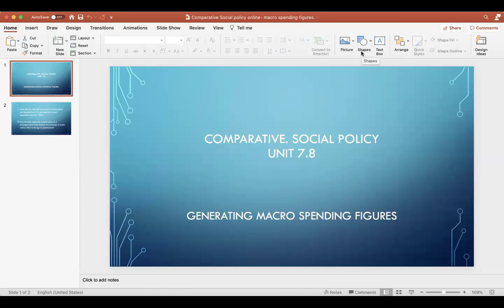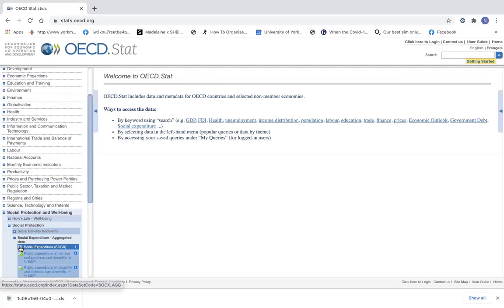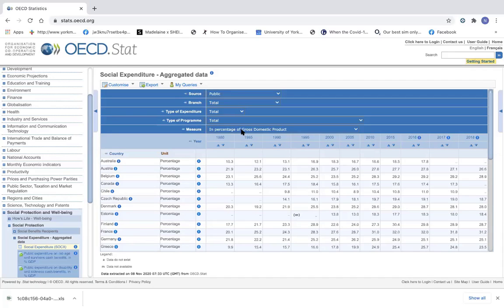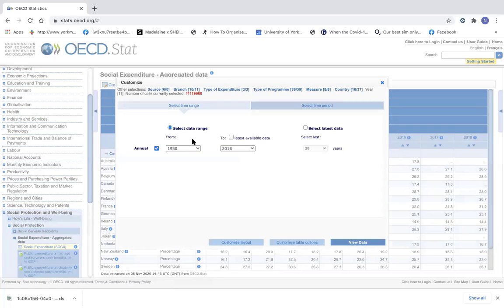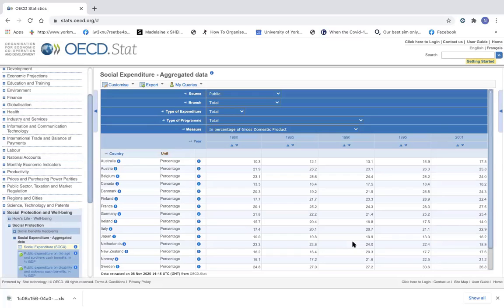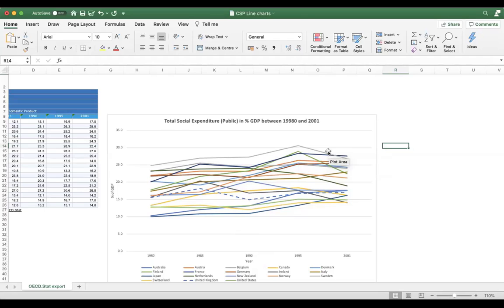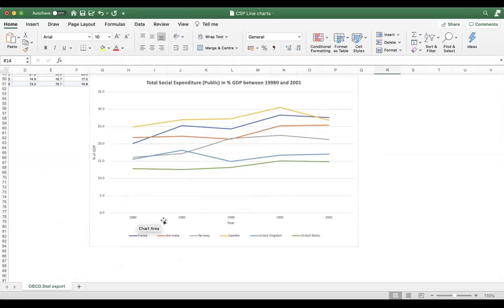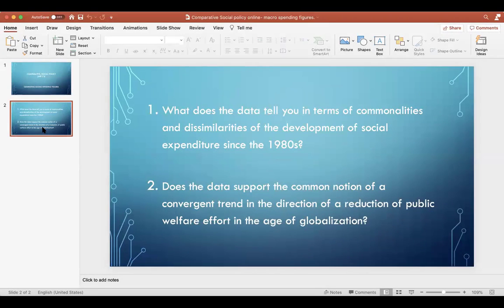Generating macro spending figures